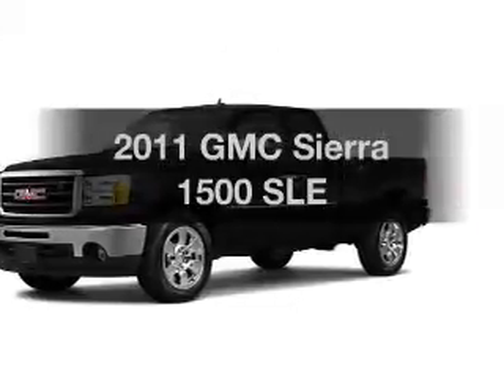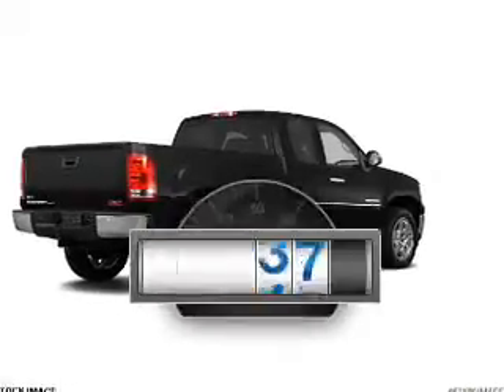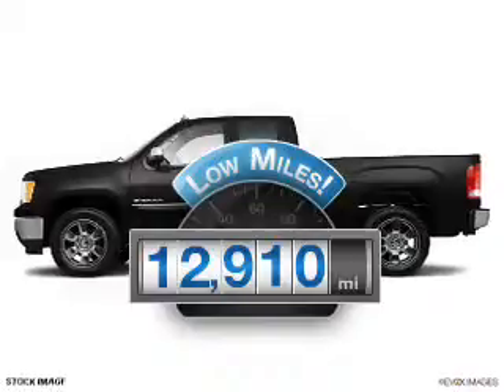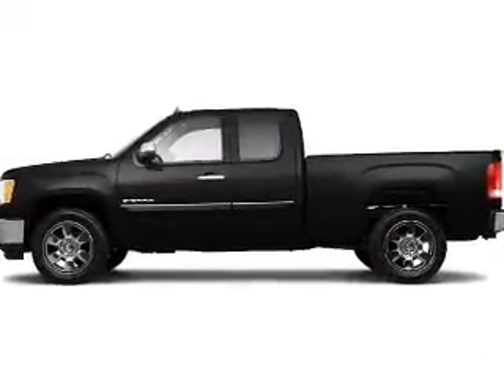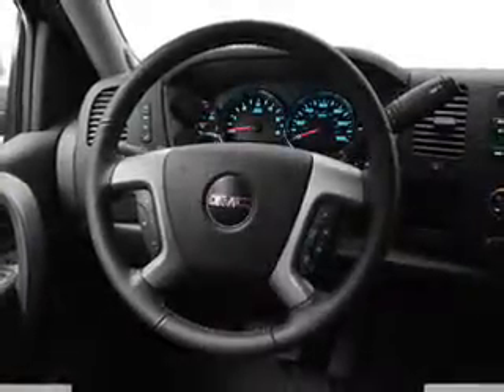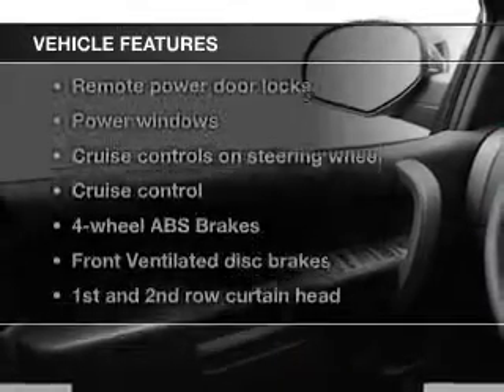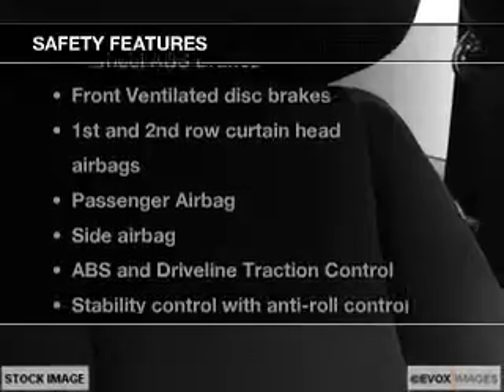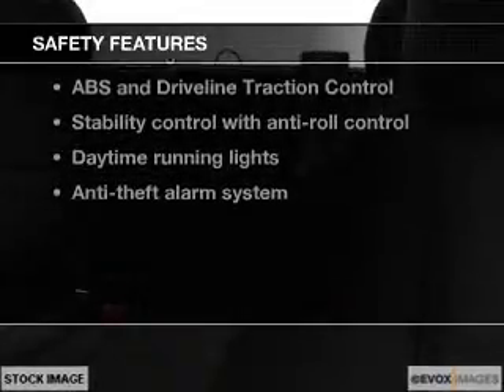2011 GMC Sierra 1500 - Ocala FL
Year: 2011
Make: GMC
Model: Sierra 1500
Trim: SLE
Engine: 5.3 liter 8 cylinder 16 valve
Transmission: Automatic
Color: Black
Mileage: 12910
Address:
3440 South Pine Avenue